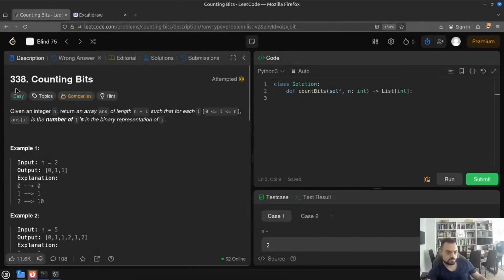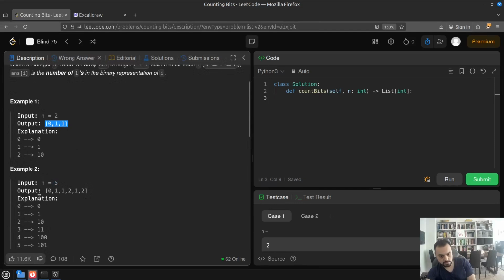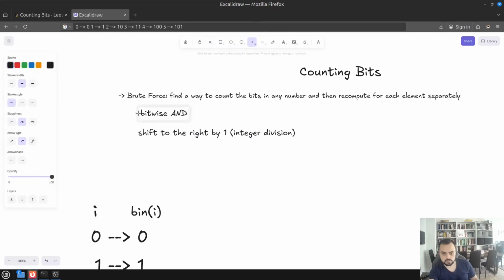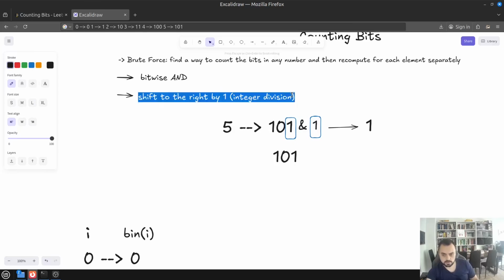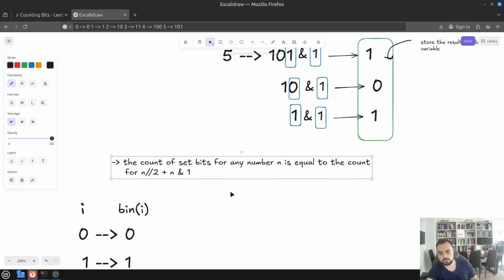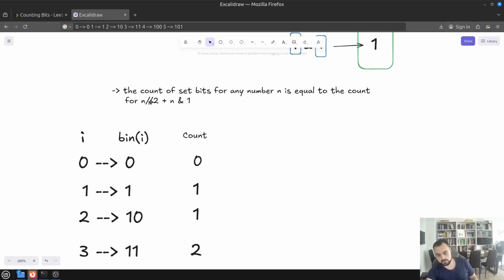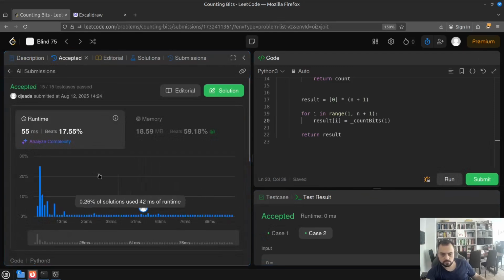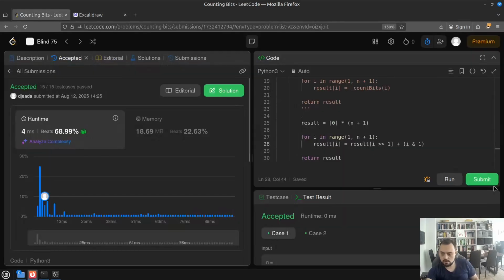Counting Bits - Leetcode 338 - Python